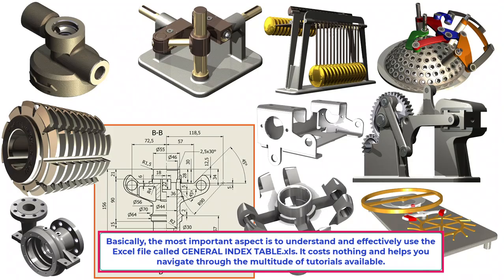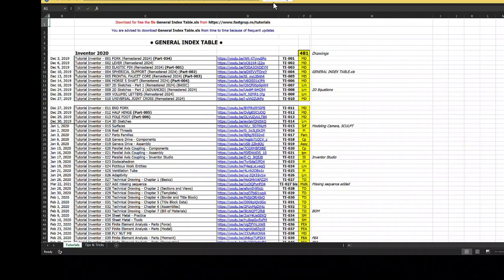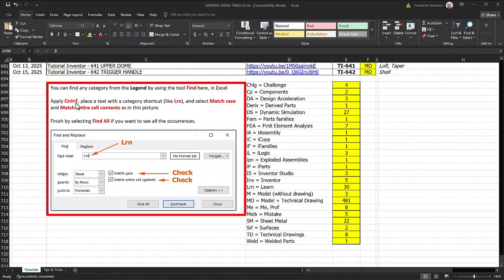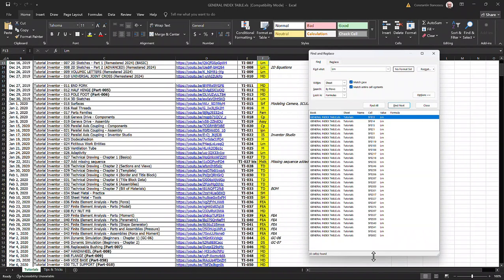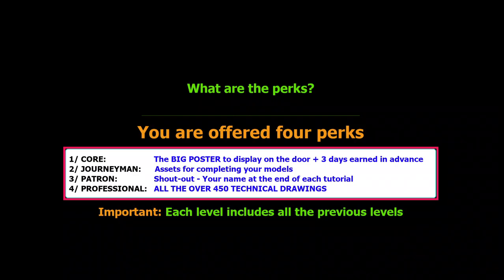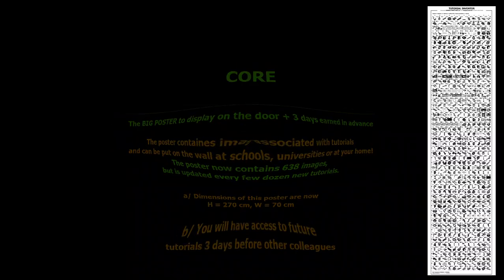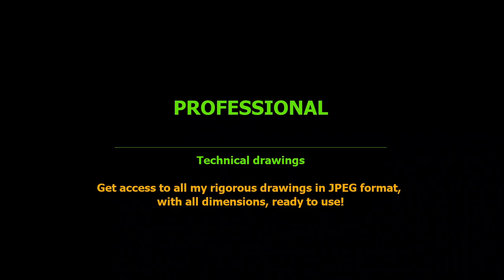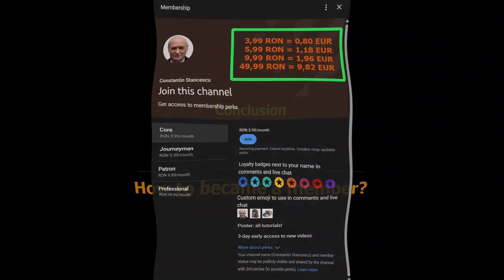Tutorial Inventor - Use Inventor lessons wisely!